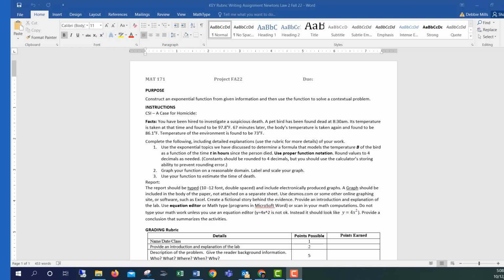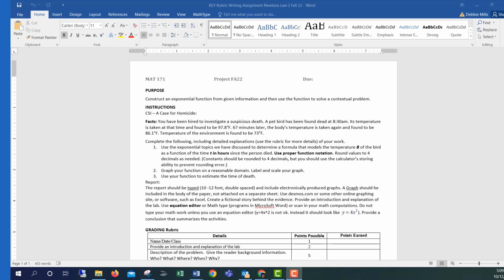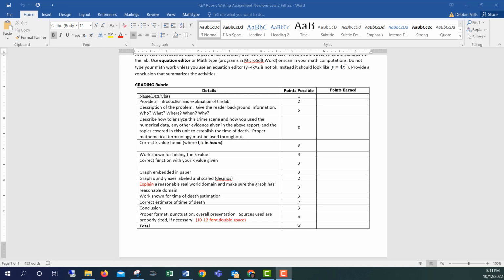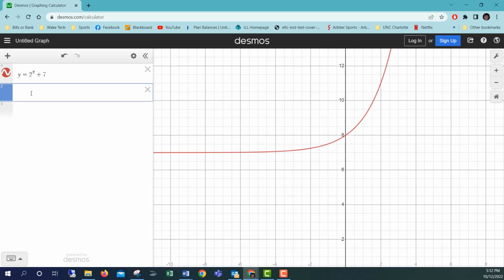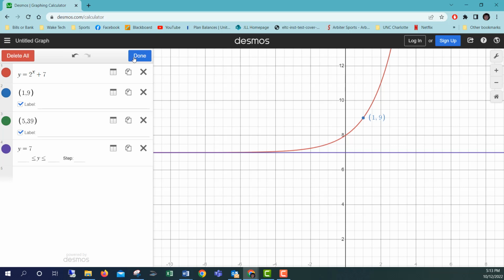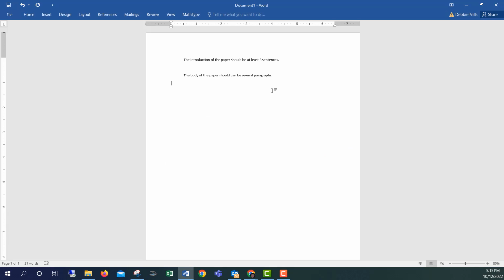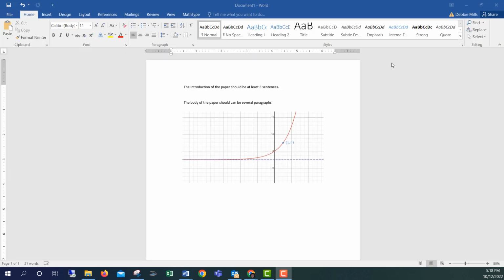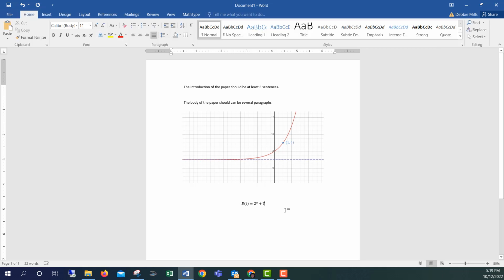MAT 171 Project Video- Newton's Law of Cooling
Deborah Mills
Wake Tech
MAT 171